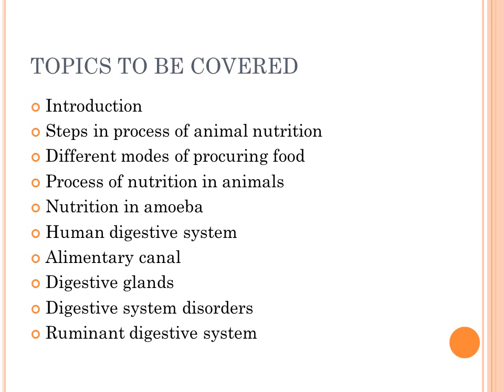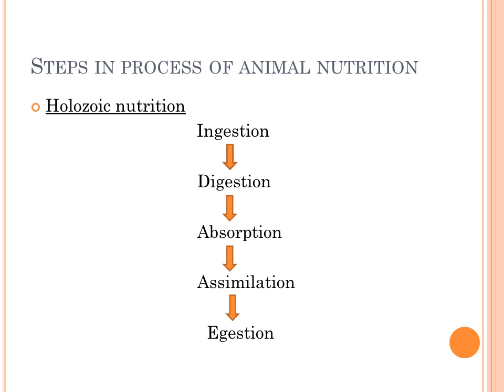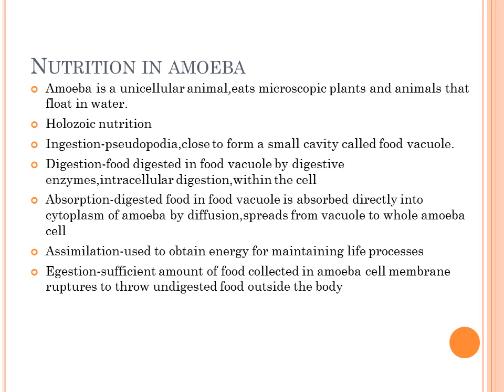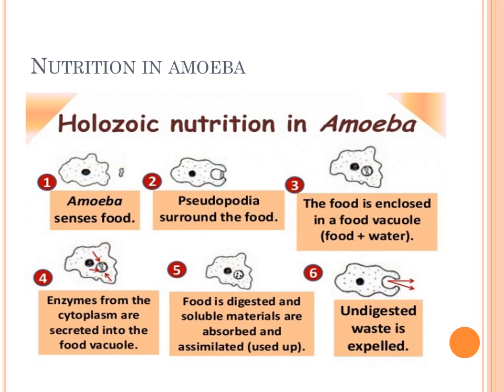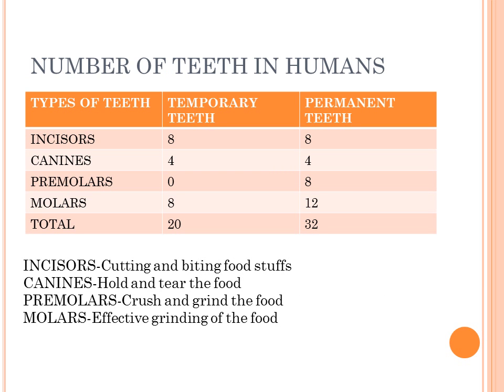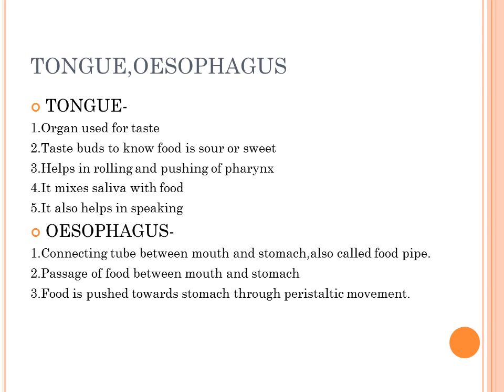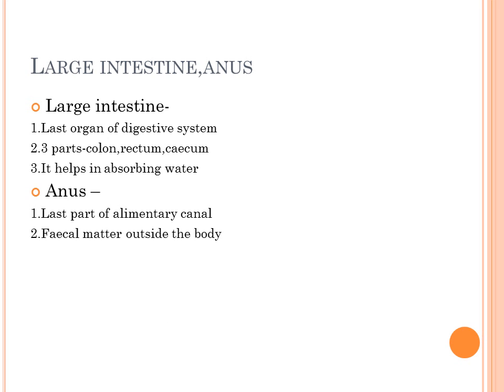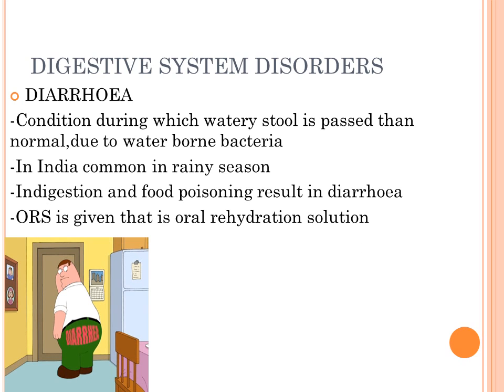nutrition in animals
steps in process of animal nutrition,digestion,egestion,absorption,assimilation,different modes of procuring food,nutrition in amoeba,human digestive system,alimentary canal-mouth,stomach,oesophagus,small and large intestine,anus,digestive glands-salivary glands,pancreas,liver,
teeth-incisors,canines,premolar,molar,tooth decay,digestive system disorders-diarrhoea,constipation,ruminant digestive system-rumen,reticulum,omasum,abomasum,ncert,cbse,science class7